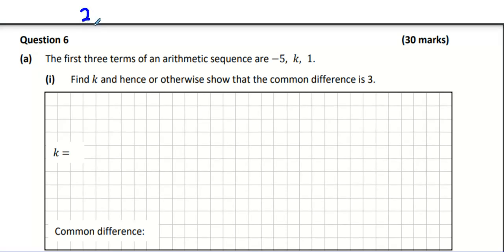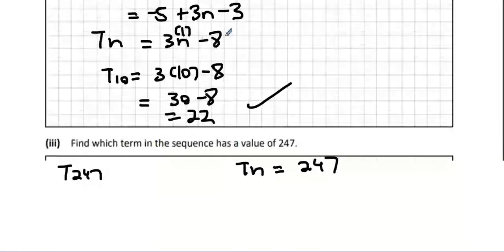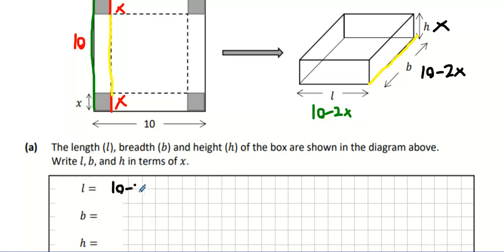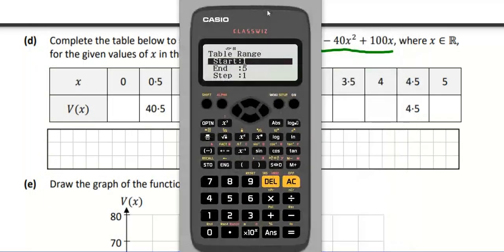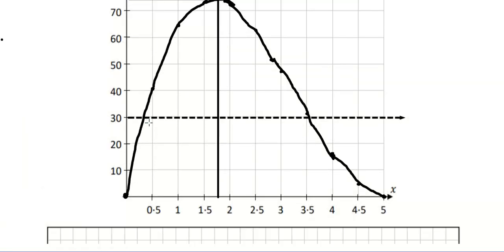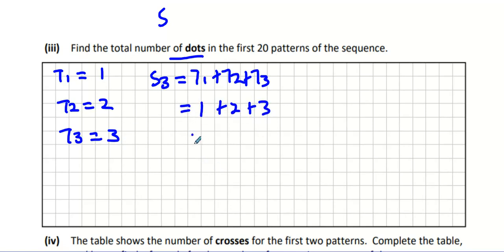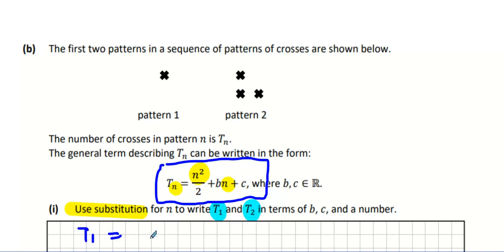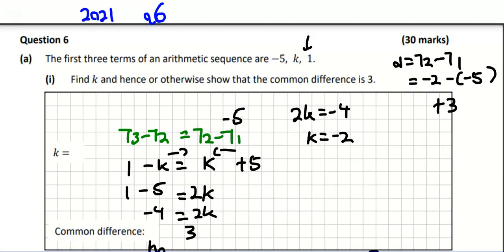LC ord 2021 paper 1 q6q8q9